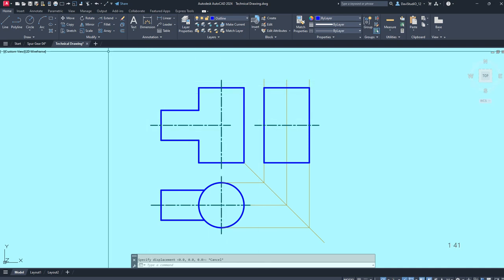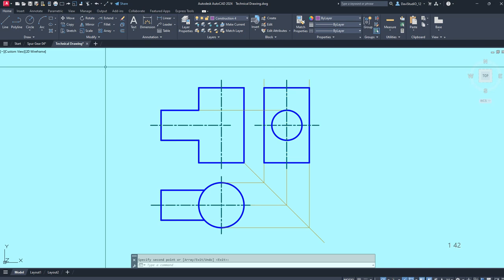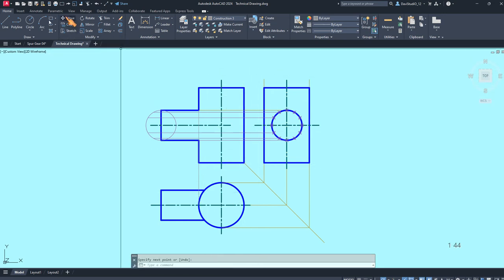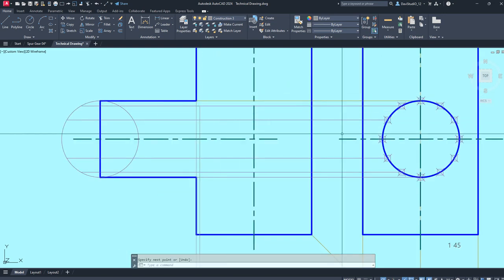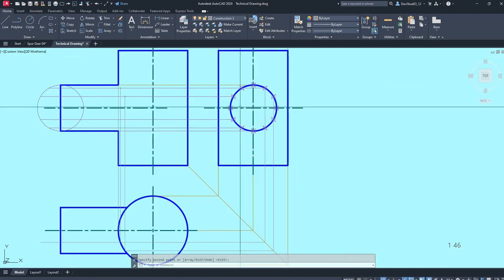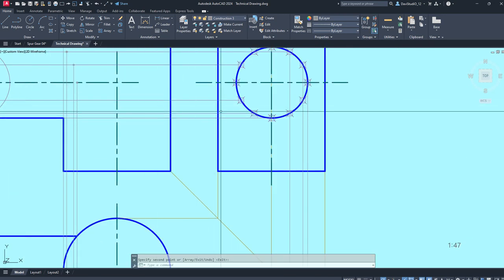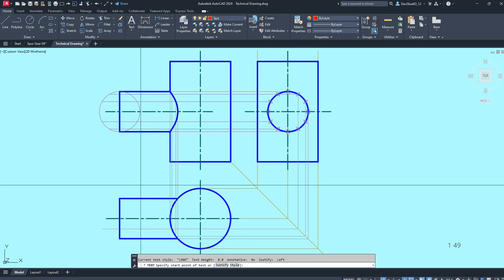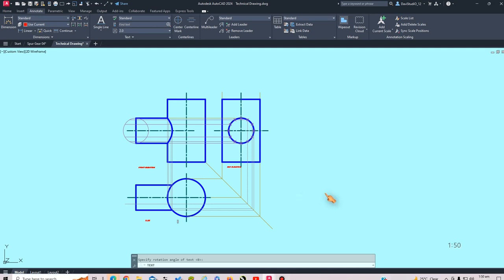Interpenetration Curve Cylinder to Cylinder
This video demonstrates how to draw the Interpenetration curve between 2 cylinders of different diameters, that meet at a right angle.